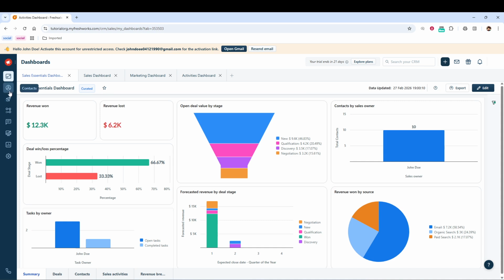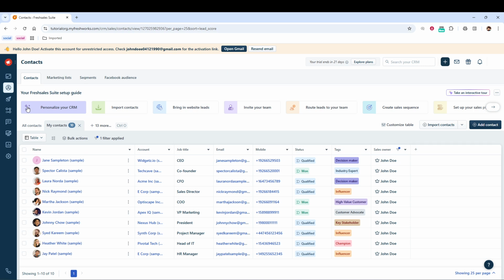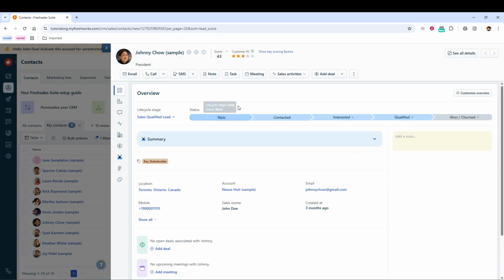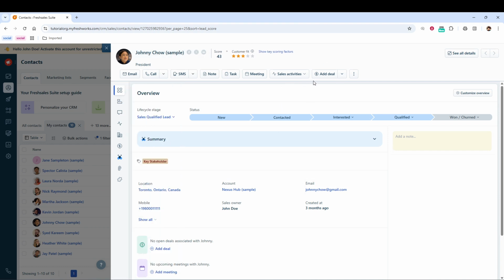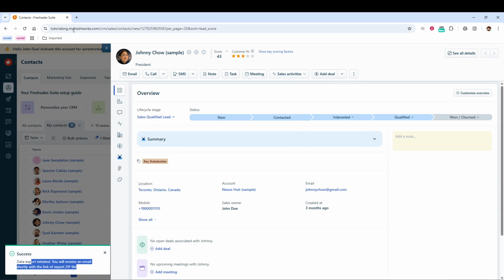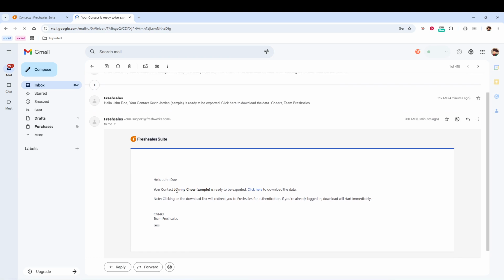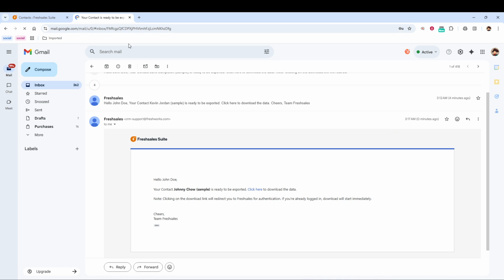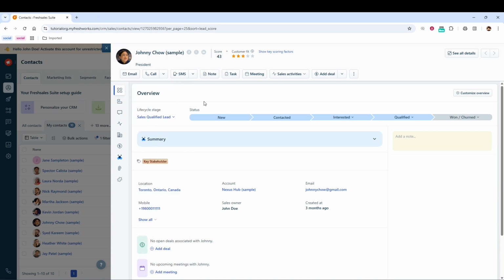How To Bulk Export Contacts From Freshsales [2026 Guide]